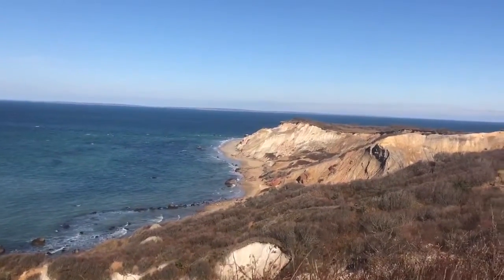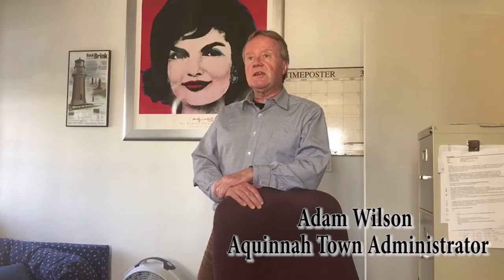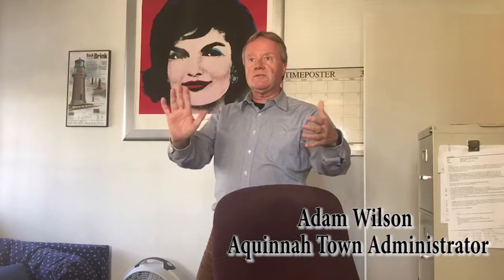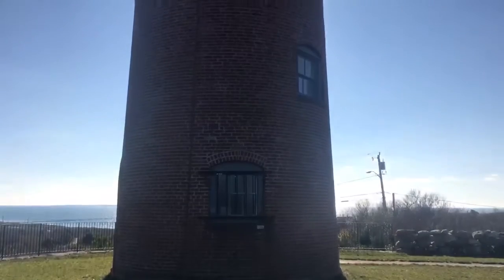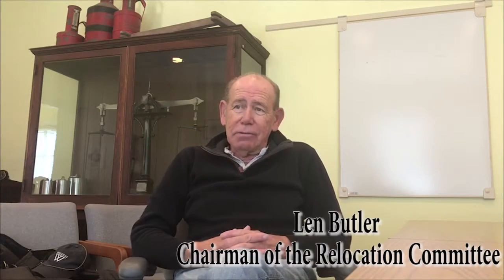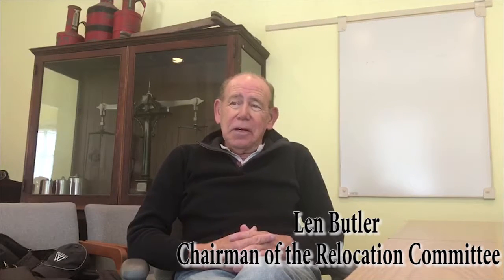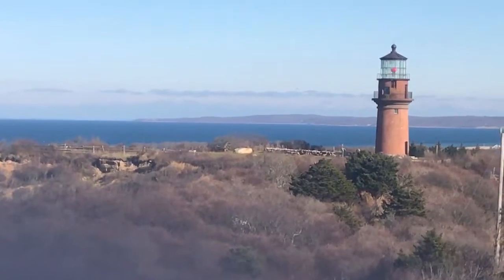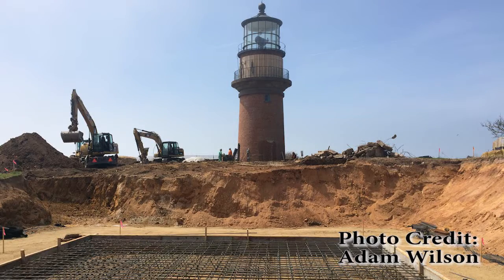Moving The Aquinnah Lighthouse Final